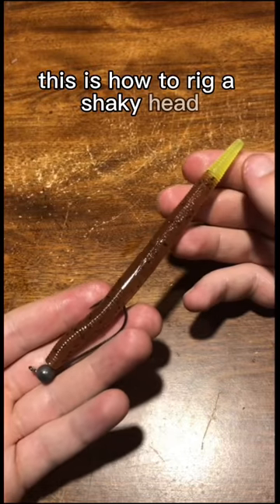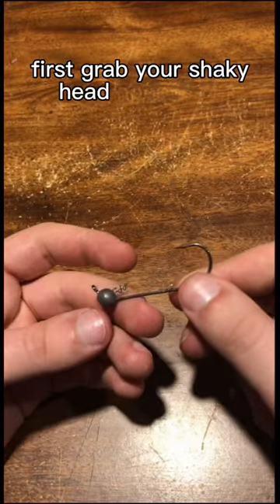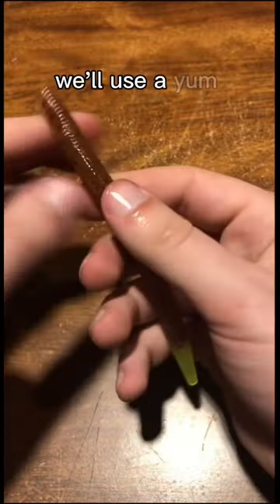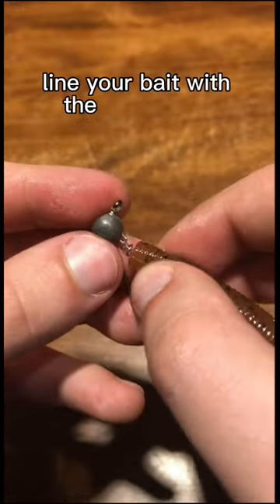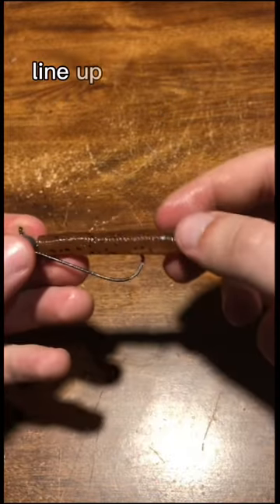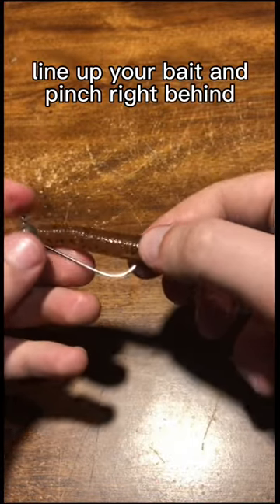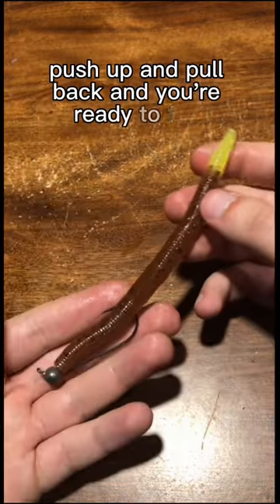How to rig Shaky Head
This is a tutorial on how to rig shaky heads for bass fishing